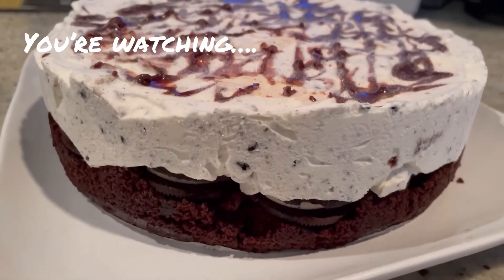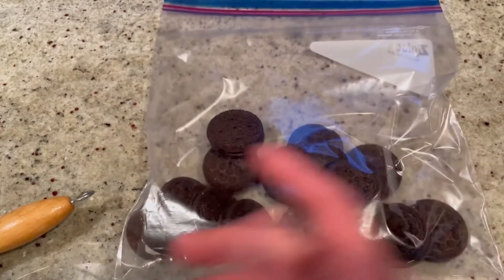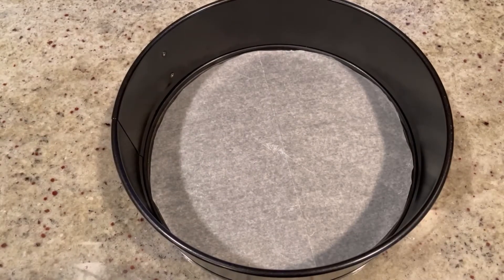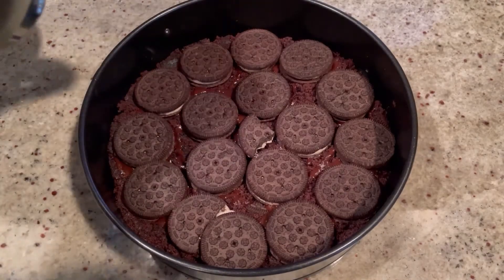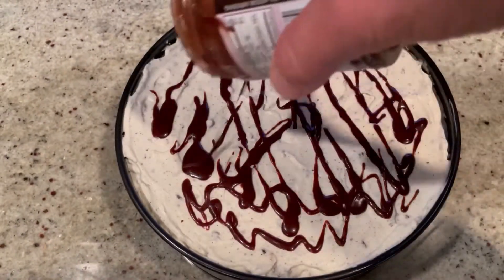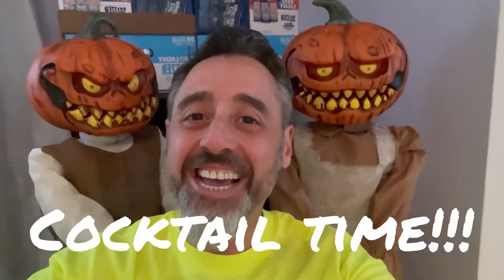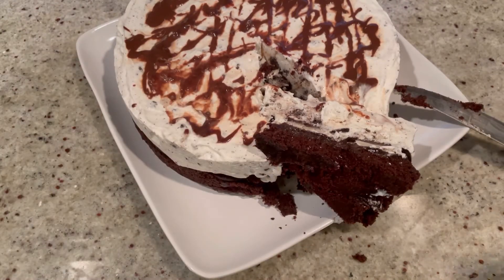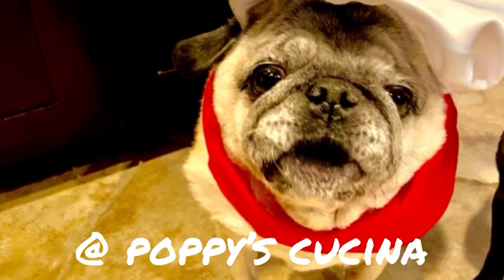No churn cookies and cream ice cream cake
This no churn cookies and cream ice cream cake is the ultimate dessert and it takes just minutes to make! The hardest part is the waiting (it needs to set in the freezer overnight). We hope you like it!